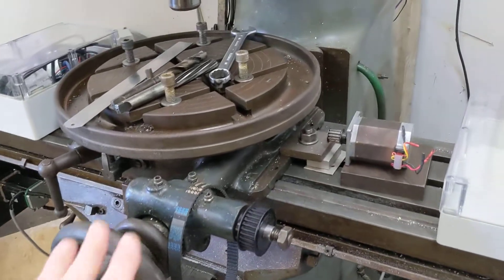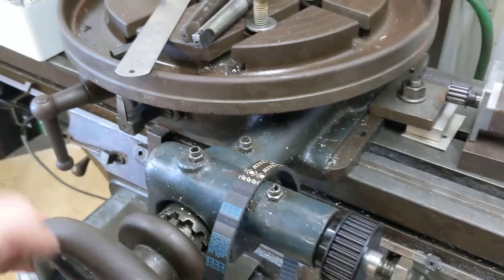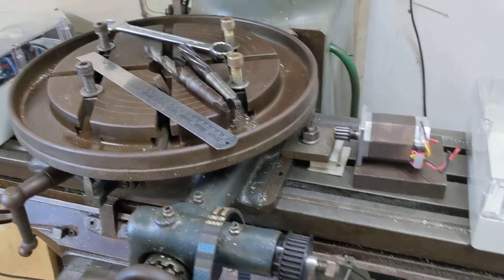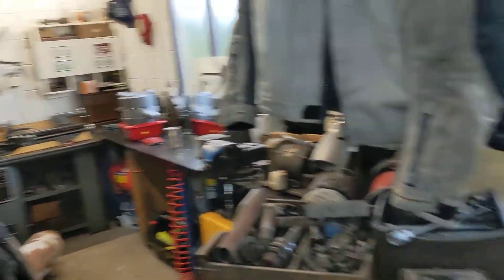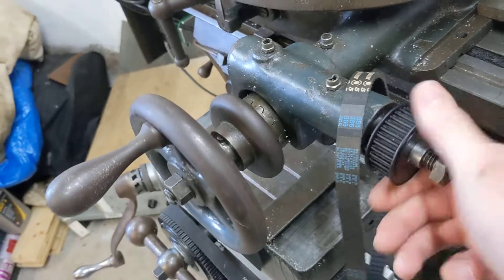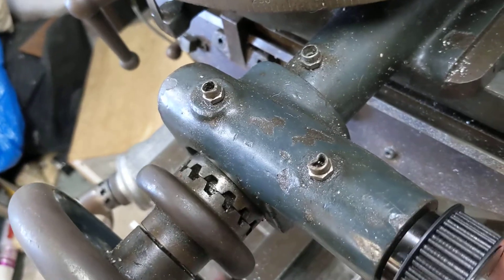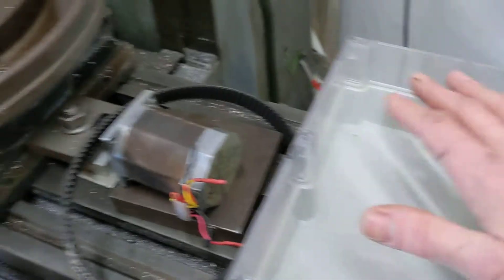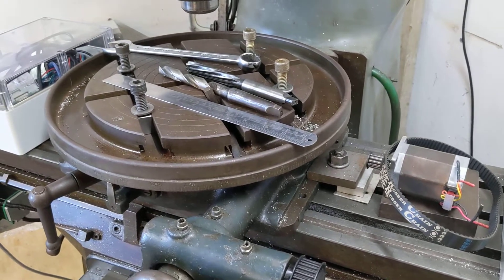Rotary Table Power Feed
Ramblings around getting a power feed for a rotary table, some basic CNC control etc. using stuff I have kicking around.